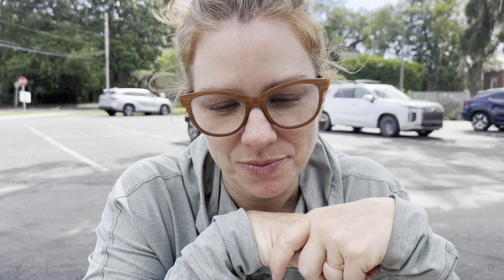Explore Cumberland Island with Us!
In this weeks video, Nathan and Tiffany explore some of the Georgia Islands, like Cumberland Island and Amelia Island. On Cumberland Island, you’ll get to see Plum Orchard Mansion, the Dungeness Ruins, and many many wild horses. On Amelia Island, they’ll take their bikes on the Eagan’s Creek Greenway, explore the beaches, and Tiffany tries a regular pizza (even though she’s GF!)

Keep Up With Our Adventures!